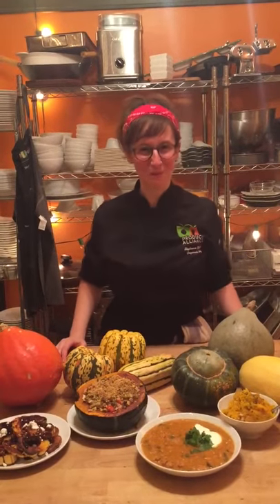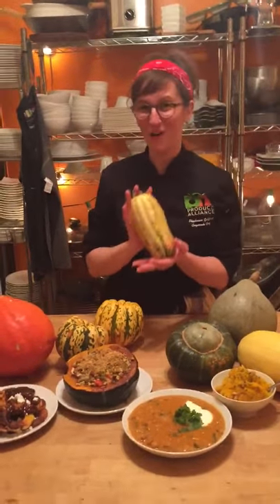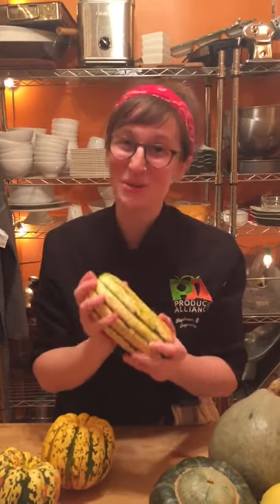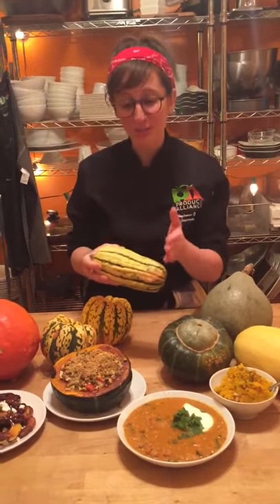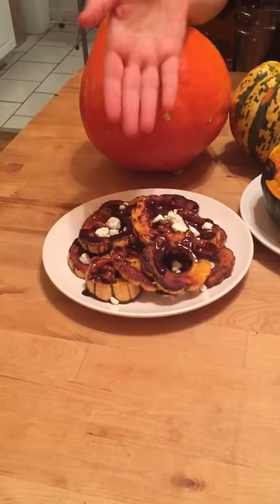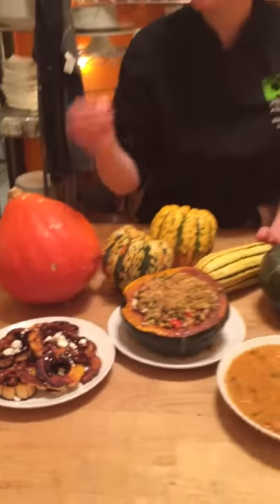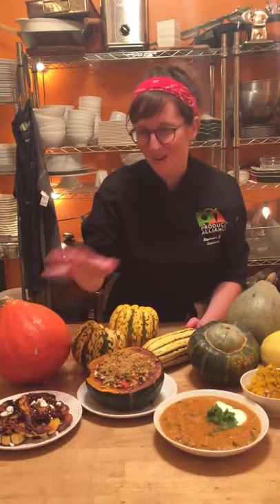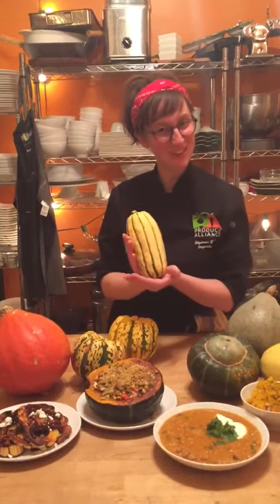PA Chef Steph's Corner: Debunking Delicata Squash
Welcome back to Chef Steph's Corner! Join us as she debunks delicata squash and tells us how to use this "soft-skinned" variety to its fullest.